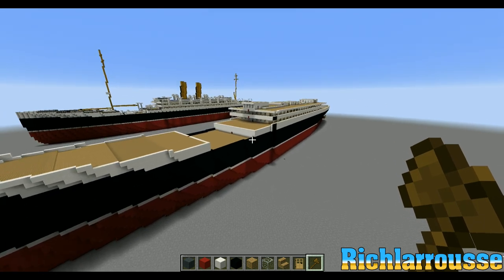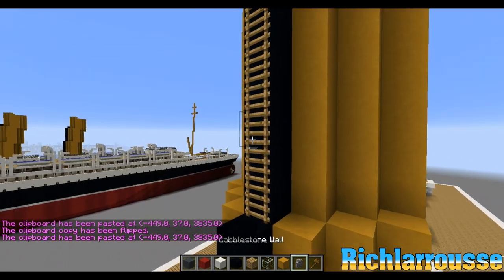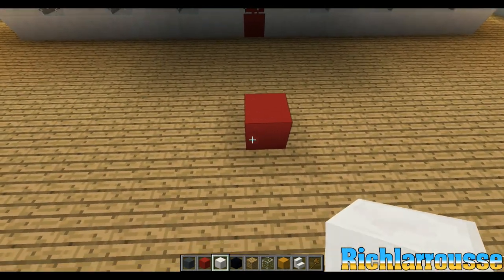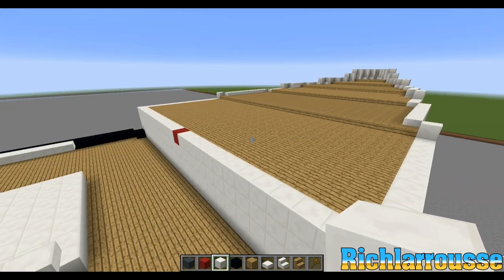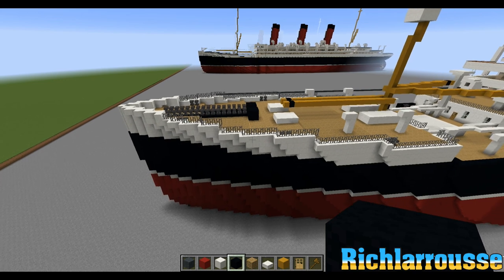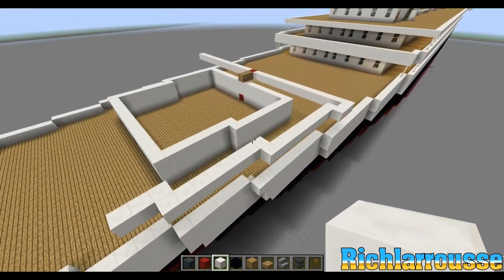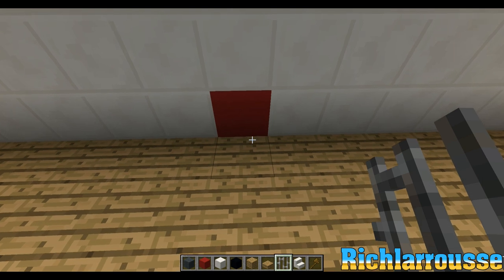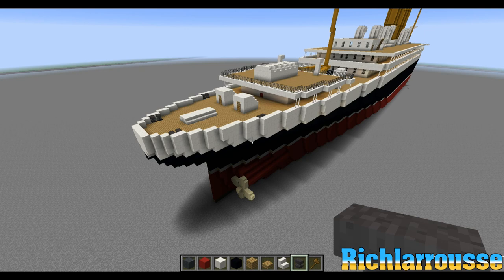SS Prinzess Irene, Minecraft Tutorial #4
Part 4 of our Minecraft ship tutorial on how to build the  Barbarossa-class ocean liner SS Prinzess Irene.

Designed and built be me (Richlarrousse)

Part 4 sees the construction of the ships funnels, Masts, forecastle and stern details,

Part 5 will focus on the ships Lifeboats, rudder and other finishing touches.

USS Pocahontas (SP-3044) was a transport ship for the United States Navy during World War I. She was originally SS Prinzess Irene, a Barbarossa-class ocean liner built in 1899 by AG Vulcan Stettin of Stettin, Germany, for the North German Lloyd line.

At the beginning of World War I the ship was in New York and was interned by the United States. She was seized when that country entered the conflict in 1917 and converted to a troop transport. As USS Pocohantas, she carried 24,573 servicemen to Europe, and after the war returned 23,296 servicemen to the United States.

Decommissioned by the U.S. Navy, the United States Shipping Board sold her back to the North German Lloyd line, where she saw mercantile service until being scrapped in 1932.

Richlarrousse
2020